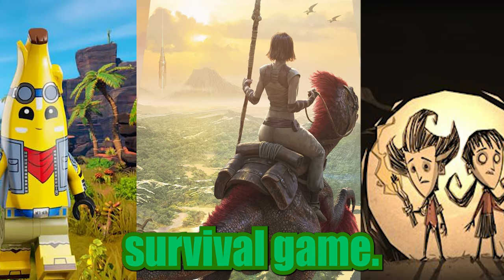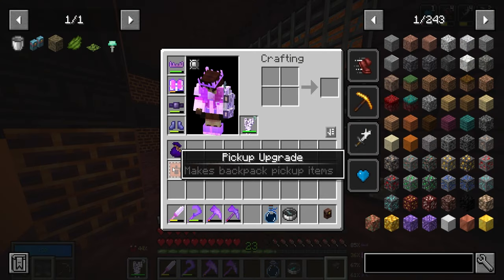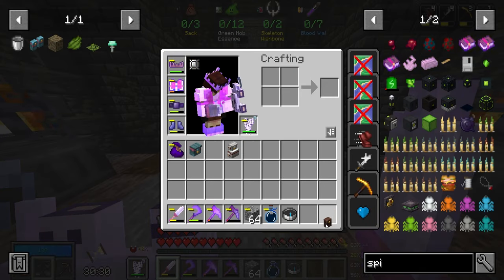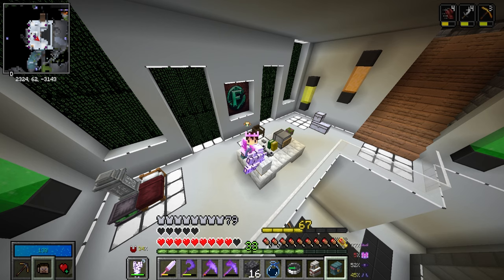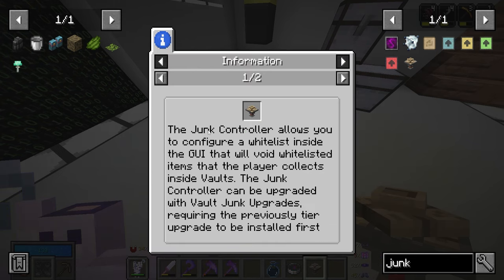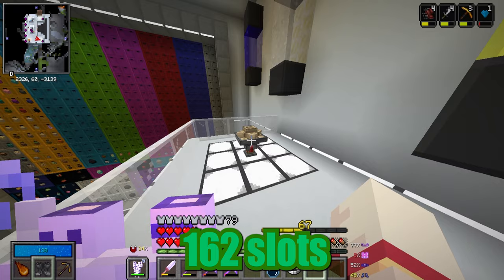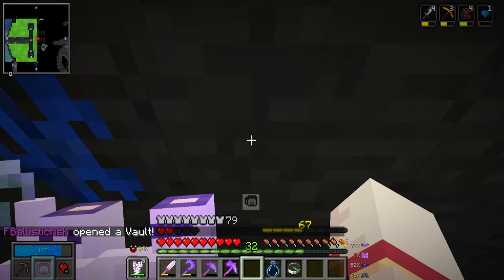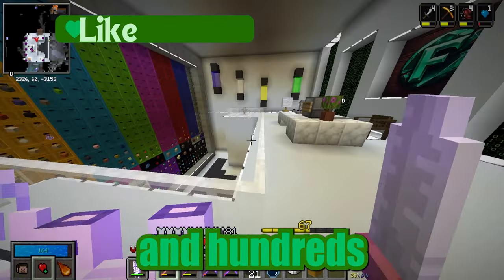The Easy Fix To Minecraft’s Biggest Flaw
Minecraft has had inventory management issues for a long time. Vault Hunters aims to fix them!